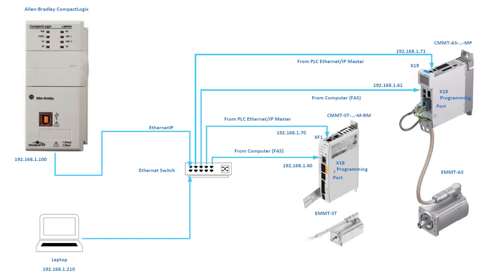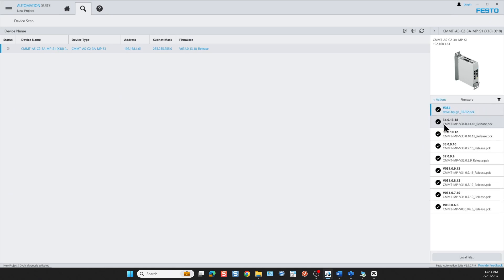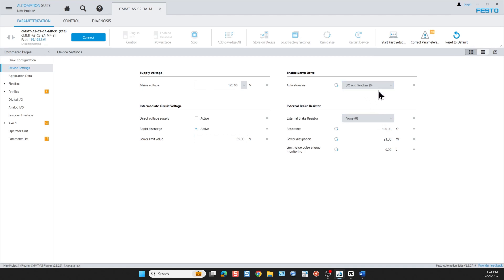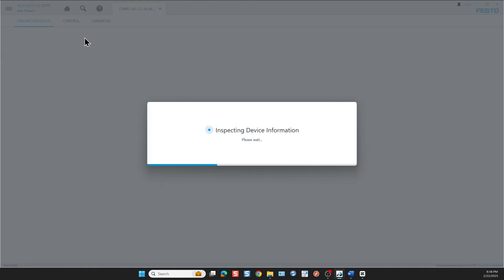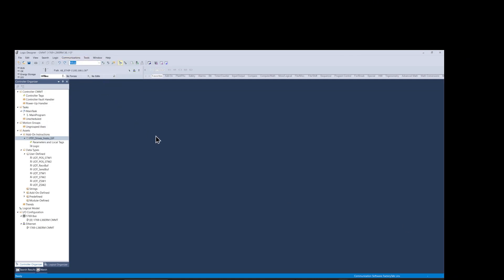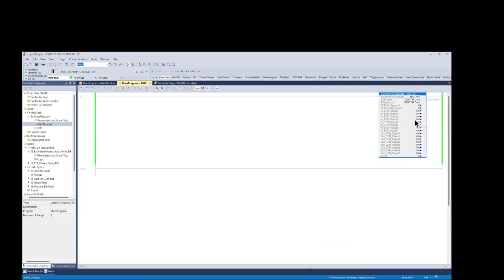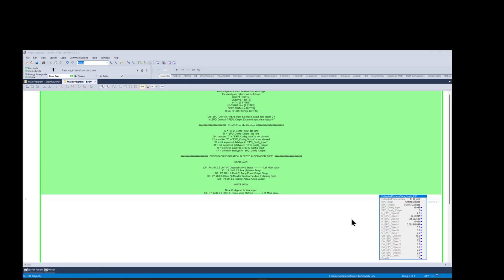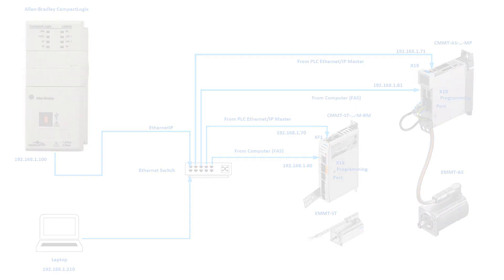How to control the Festo CMMT-AS with an Allen-Bradley PLC using Festo PTP and EPD AOIs, using Te...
This video shows how to control the Festo CMMT-AS with an Allen-Bradley PLC using Festo PTP and EPD AOIs, using Telegram(111) to demonstrate Fixed Stop Moves.

For the files associated with this video, please download from this public GitHub

00:00  Intro
00:20  Hardware Description and Connectivity
00:44  Software Downloading
01:34  FAS Software installation
02:05  FAS CMMT Drive Configuration and Setup
08:02  FAS CMMT Drive Commissioning
09:15  Rockwell PLC configuration and programming
16:02  AOI and motion testing using a FixedStop move
17:25  Outro